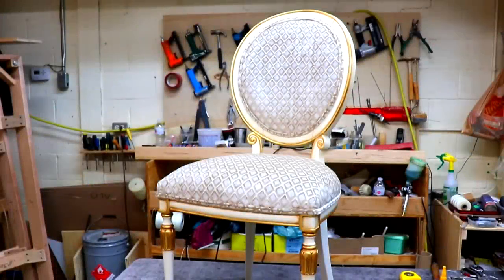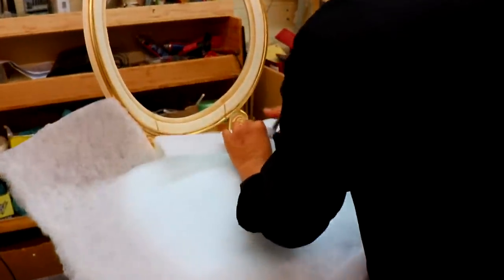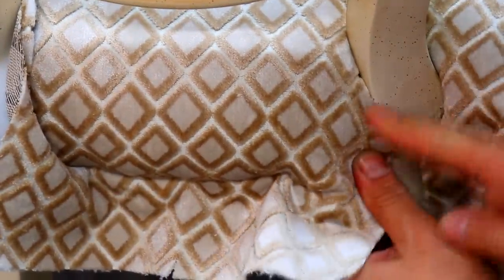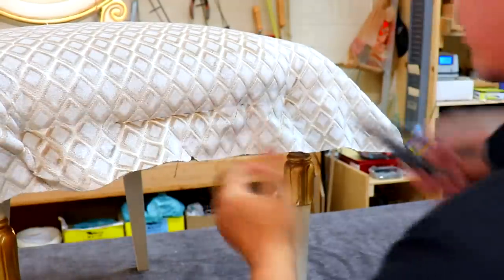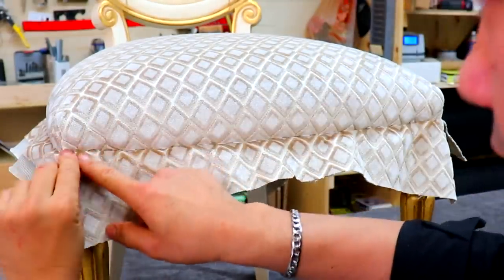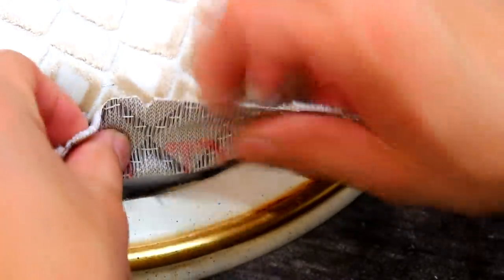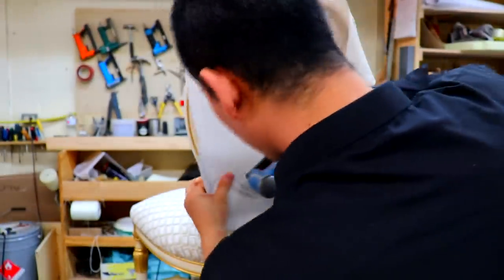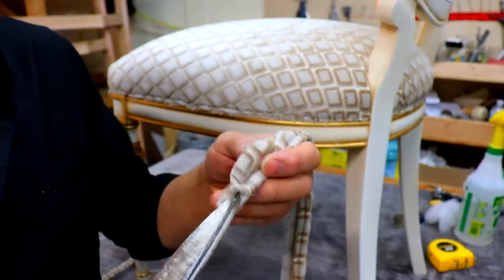DIY-HOW TO UPHOLSTER A DINING ROOM CHAIR - ALO Upholstery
PRODUCTS & TOOLS WE USE:

Nail tack remover
Chrome nails
Staple gun
Webbing stretcher
Jute webbing

21 Bradwick Drive, unit #7 Concord, ON L4T 2T4